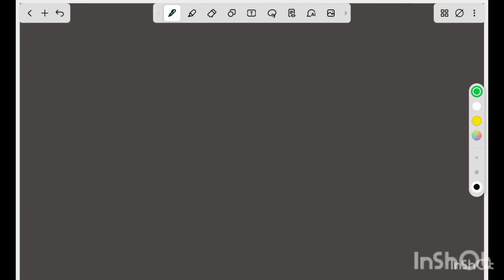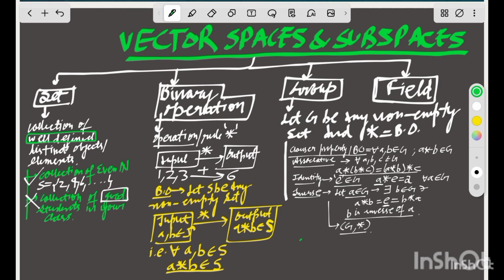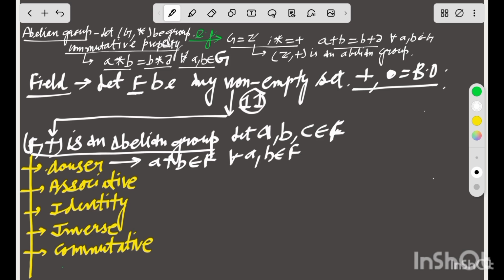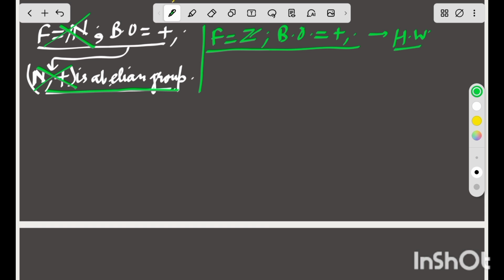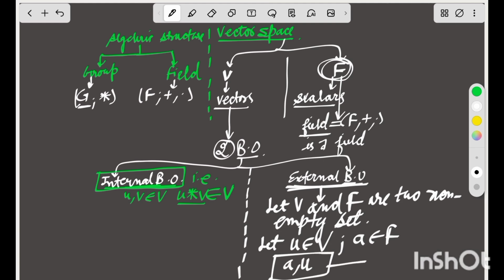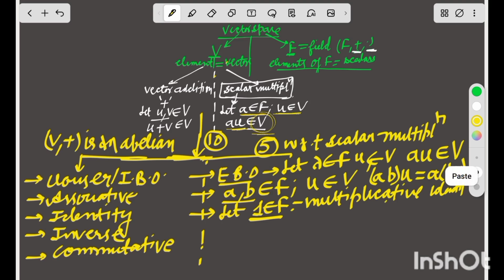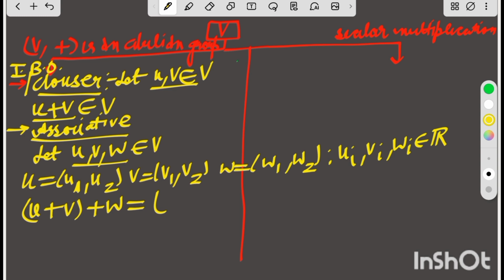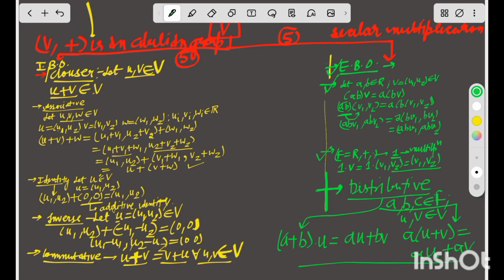Lecture 1: vector space and subspaces